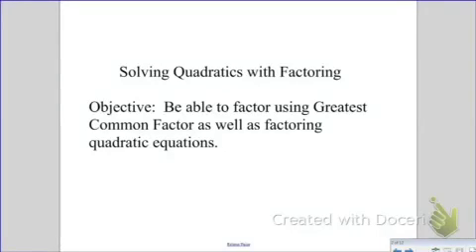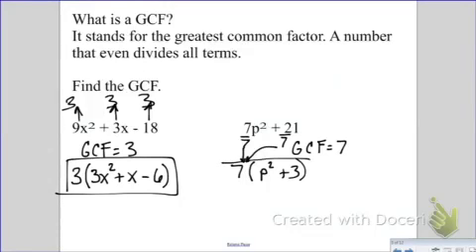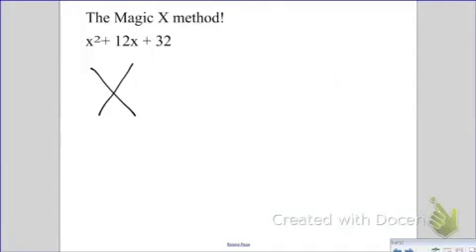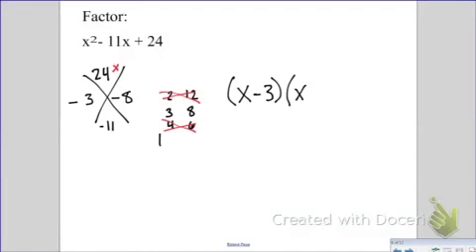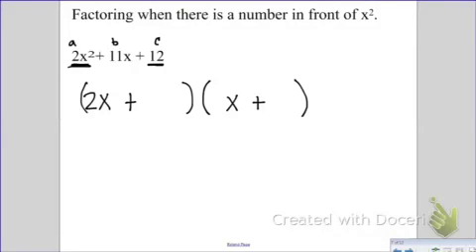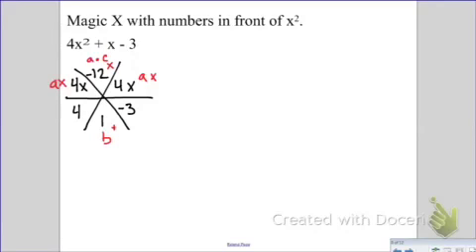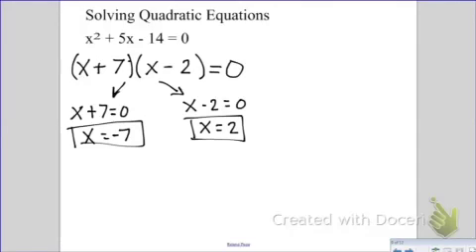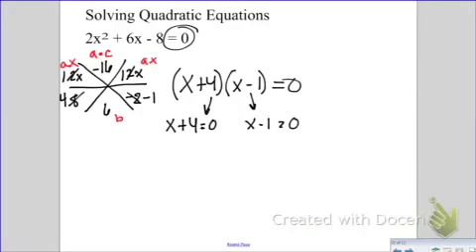5.2 Solving Quadratics with Factoring